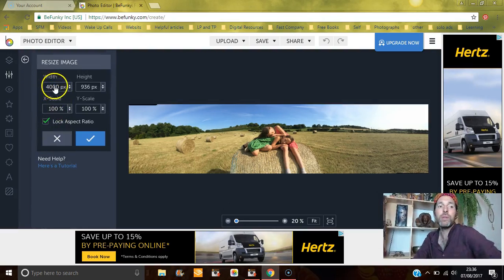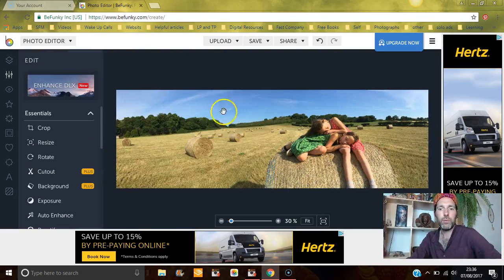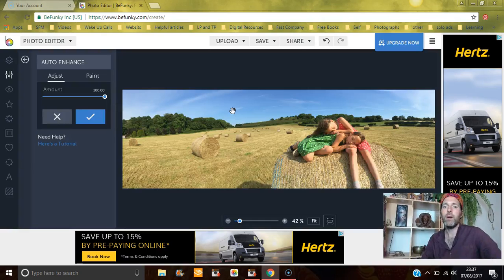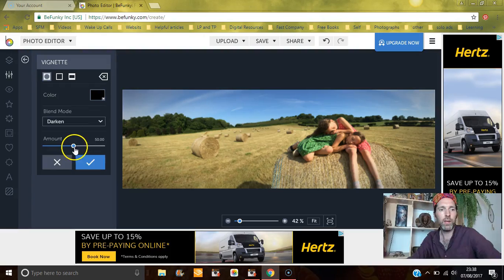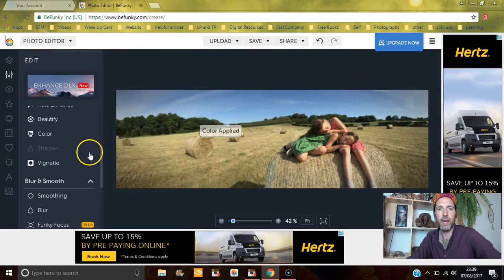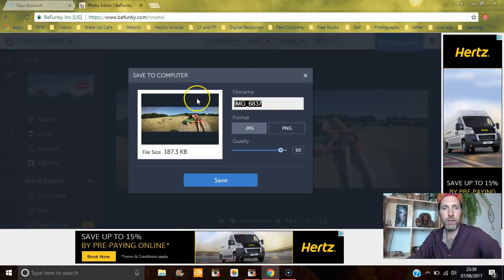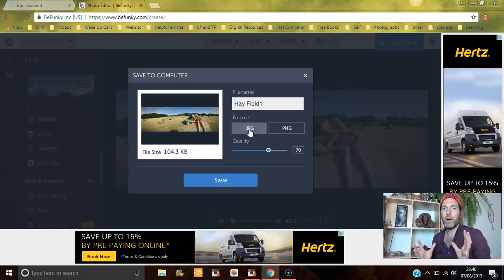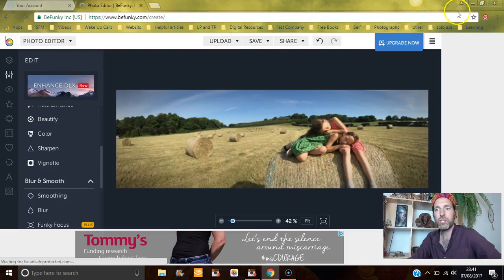BeFunky.com - Simple Photo Editing Tutorial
How to simply edit and resize your photos.